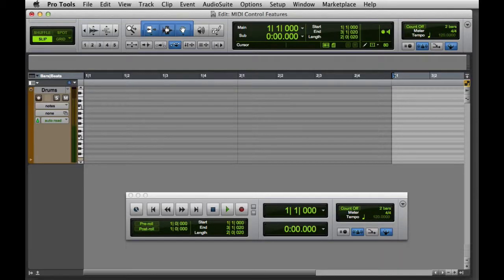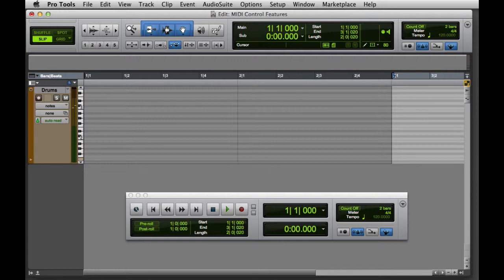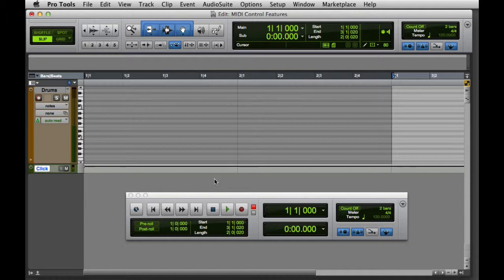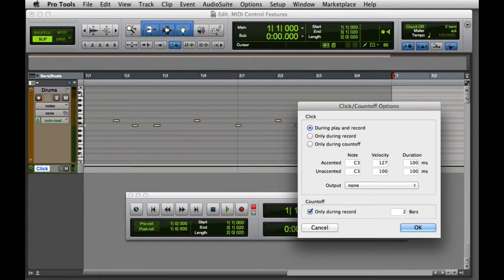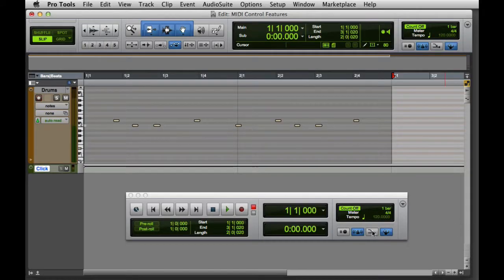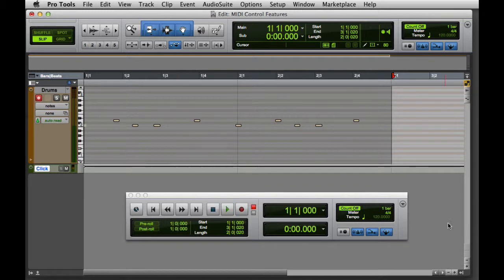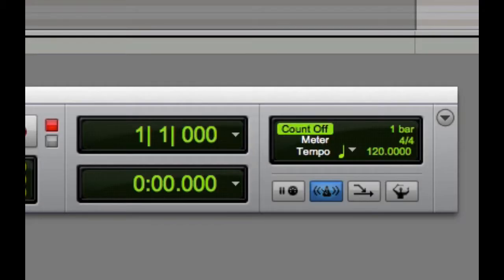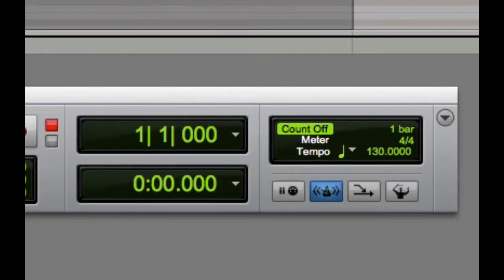MIDI Control Basics in Pro Tools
A basic overview of the MIDI Controls in Pro Tools.